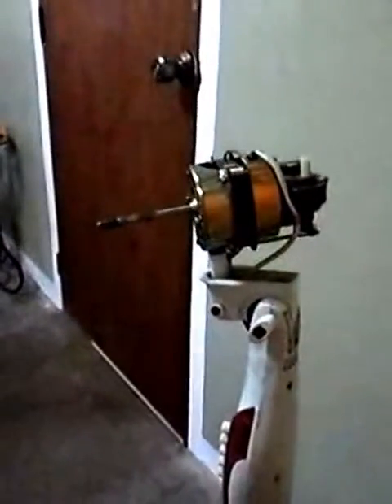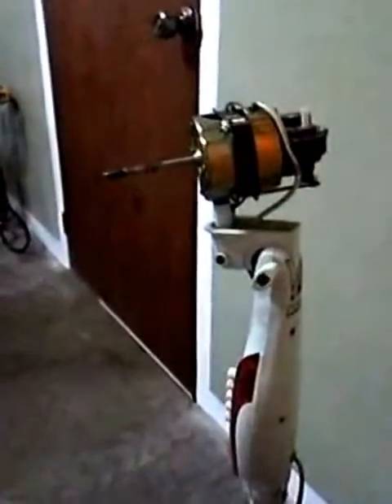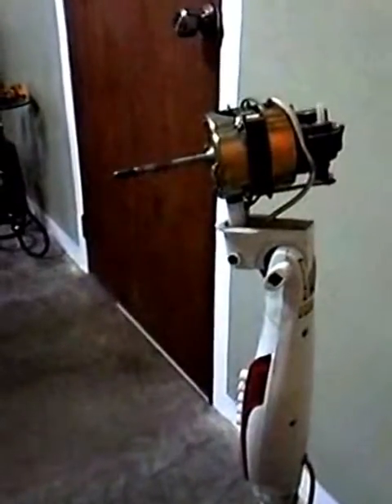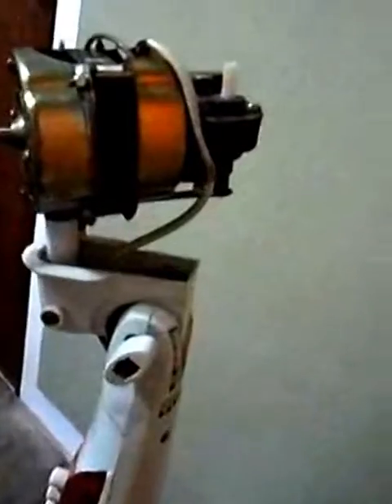electric fan motor troubleshooting using a multi tester